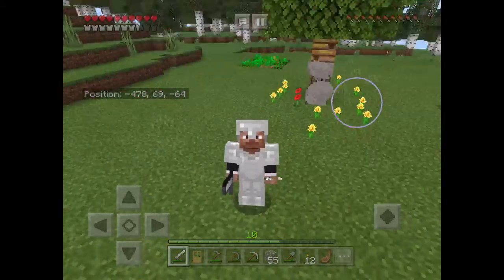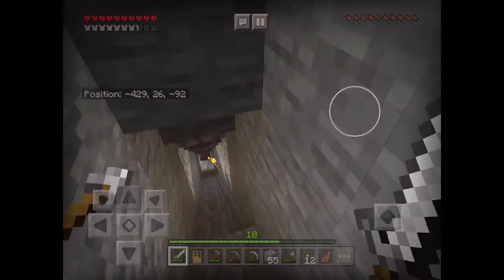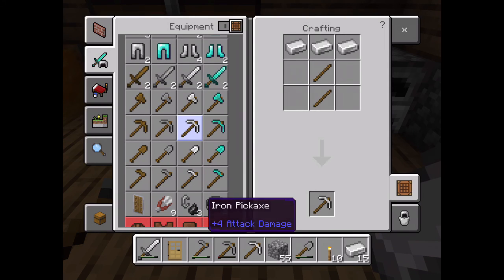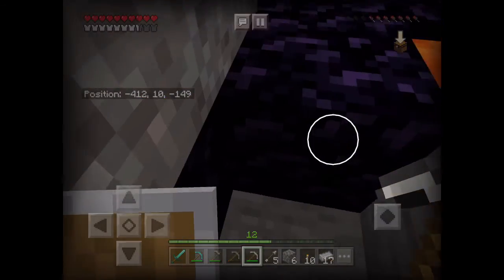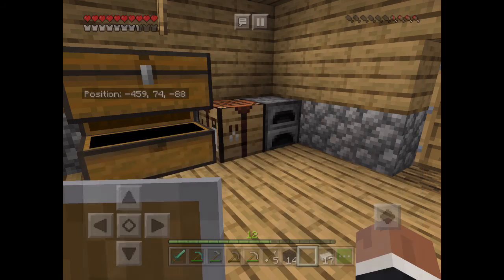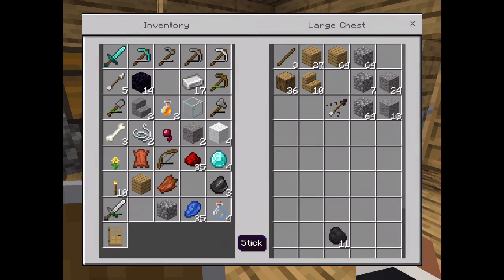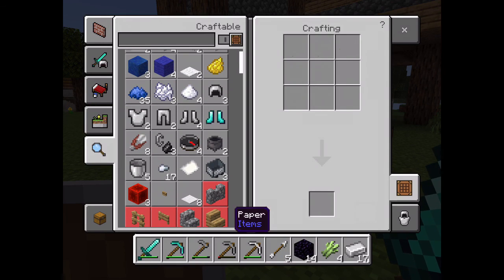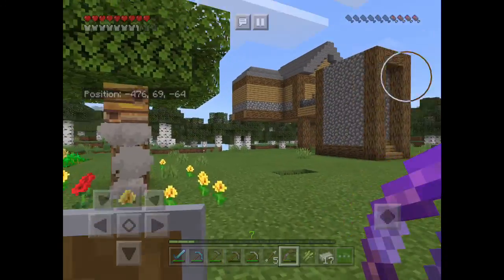Enchanted (Minecraft ofBOOM season 2 episode 5)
Diamonds all day I’m mining off camers again